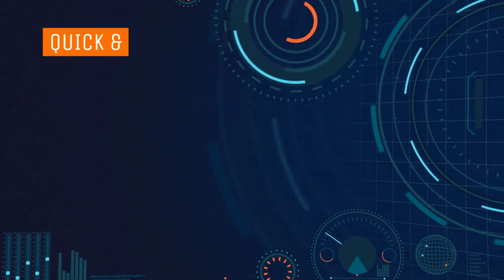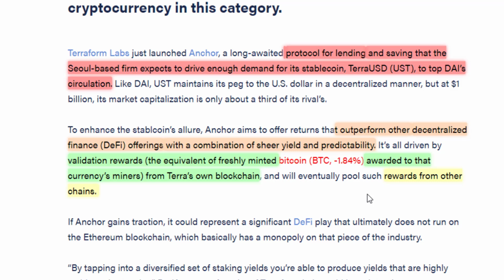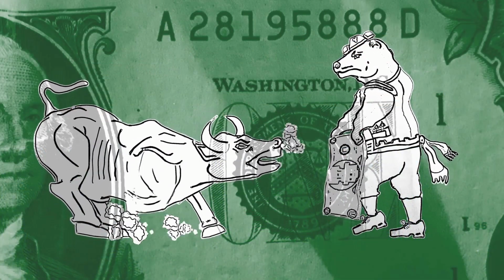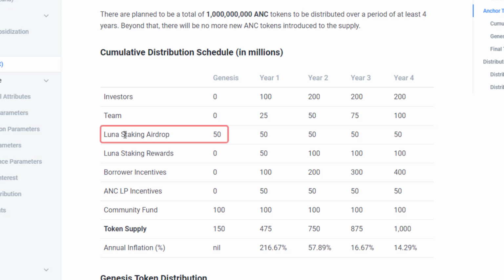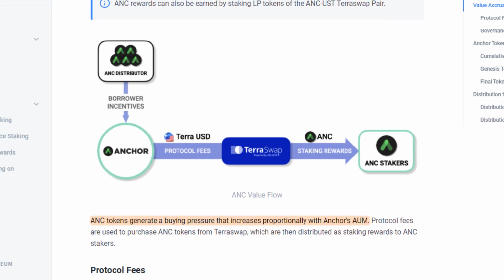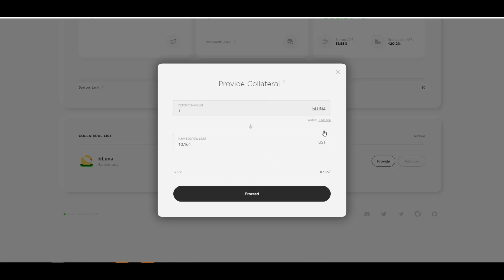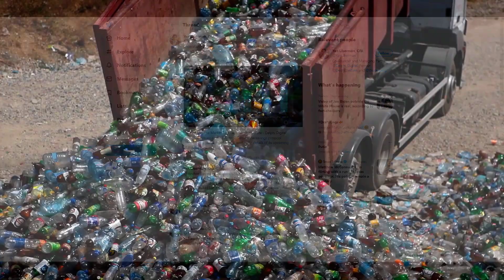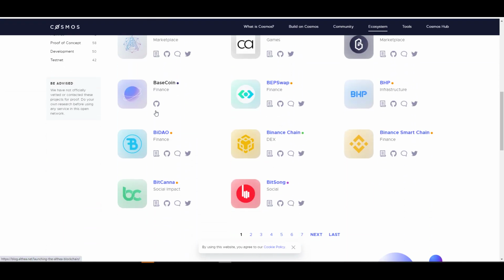Anchor Protocol | Quick Introduction & Simple Tutorial | Bullish Tokenomics Explained | $ANC $LUNA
▣▬▬▬▬▬▬▬▬▬( DESCRIPTION )▬▬▬▬▬▬▬▬▬▬▣
This video will help you understand the services offered by the Anchor protocol and help you get started. Also, the ANC token has a very good value capture mechanism which is thoroughly explained in this video.

▣▬▬▬▬▬▬▬▬▬( VIDEO TIMESTAMP )▬▬▬▬▬▬▬▬▬▬▣
1:33 Introduction
5:29 Tokenomics
8:42 Tutorial
11:04 Closing Thoughts

▣▬▬▬▬▬▬▬▬▬( RECOMMENDATIONS )▬▬▬▬▬▬▬▬▬▬▣
💰Celsius Network: Register, deposit, and earn $20!

💰BlockFi: Register, deposit, and earn $10!

💰Voyager: Register, deposit, and earn $25!

 ▣▬▬▬▬▬▬▬▬▬( USEFUL RESOURCES )▬▬▬▬▬▬▬▬▬▬▣
Coingecko : Check prices and stats on top cryptocurrencies

Substack Newsletter: Get weekly industry highlights on everything crypto and more

Interest Rate Tracker: Track interest rates across various lending platforms

Altcoin Season Index: Is it Altcoin season or Bitcoin season?

You should not use my video to make financial decisions and I highly recommended you seek professional advice from someone who is authorized to provide investment advice.